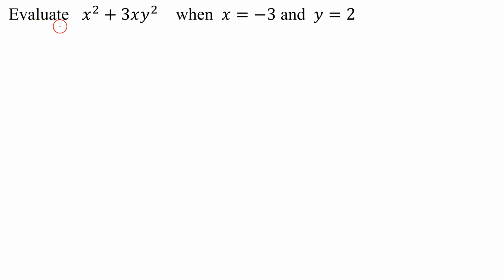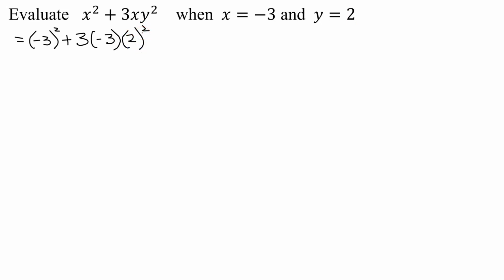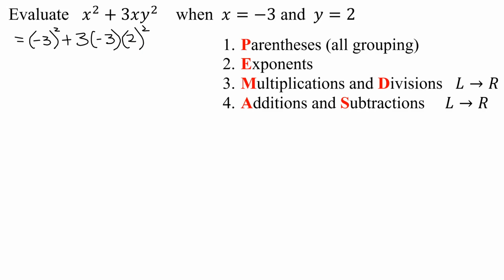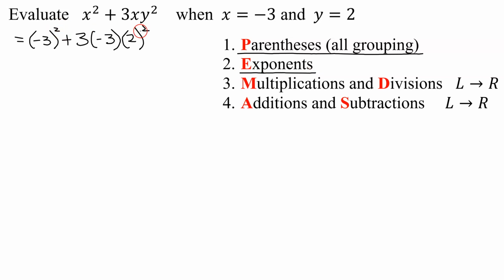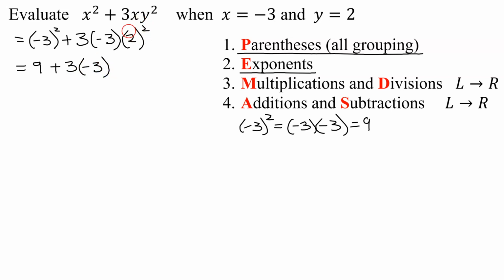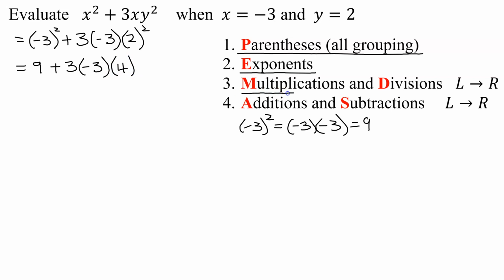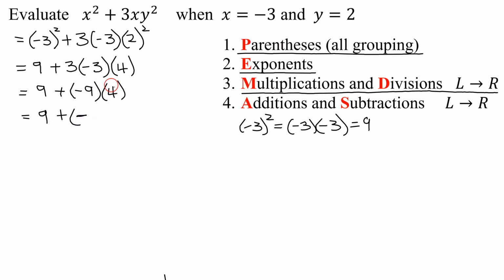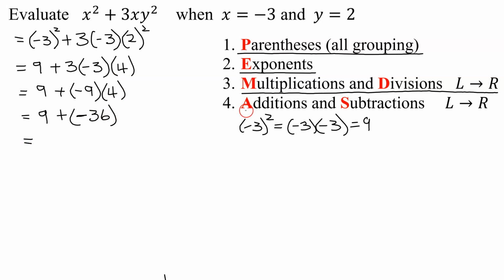Evaluate the Algebraic Expression x^2+3xy^2 When x=-3 & y=2 Using Order of Operation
x^2+3xy^2 is the algebraic expression in two variables that is to be evaluated when x=-3 and y=2. This expression is evaluated using the order of operations: parentheses (all grouping symbols), exponents, multiplication and division working from left to right, and addition and subtraction working from left to right.

Timestamps
0:00 Introduction
0:14 Substitute Values for x and y
0:52 Order of Operations
1:23 Exponents
2:06 Simplify